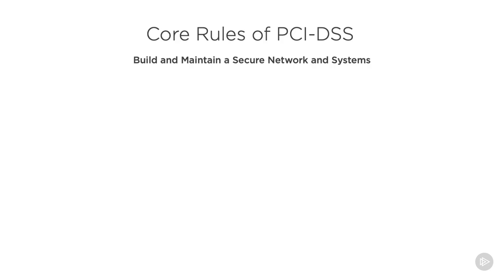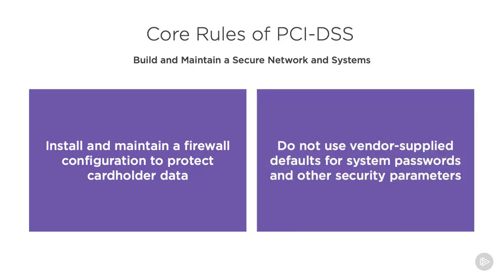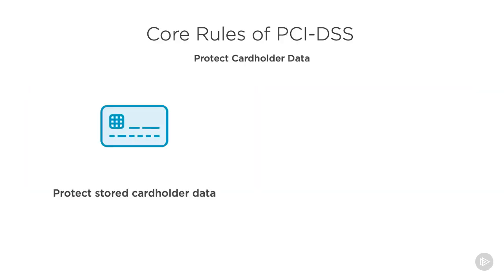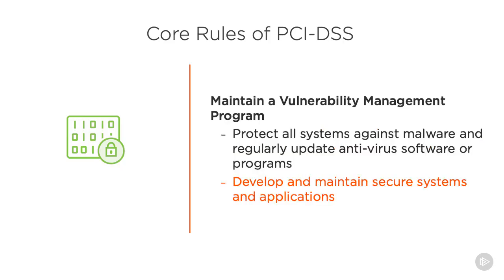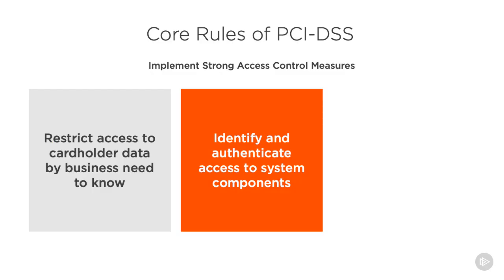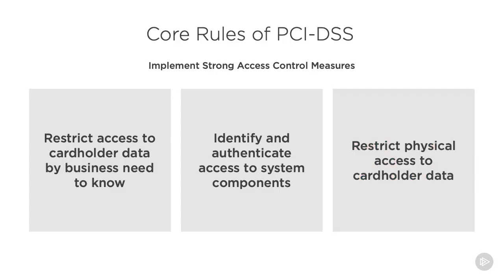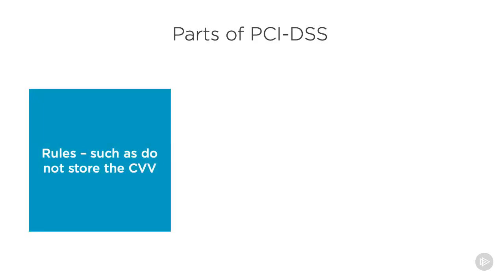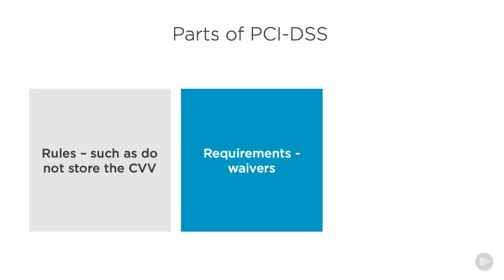Tools and Techniques that Support Governance 5